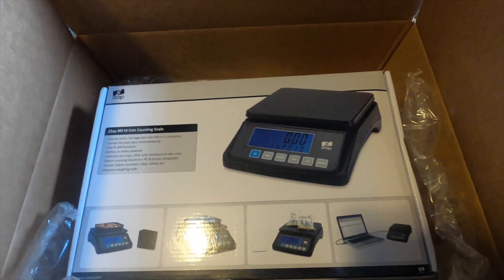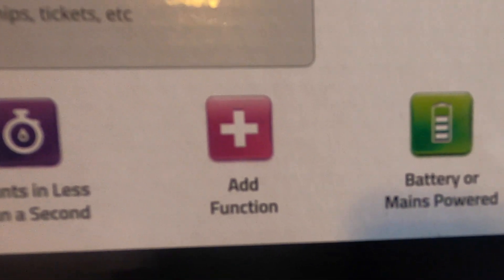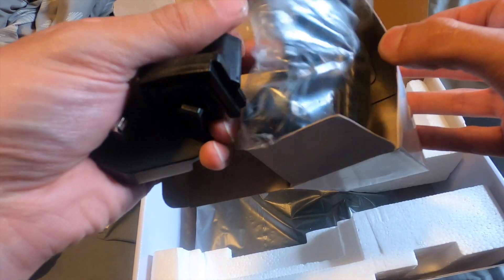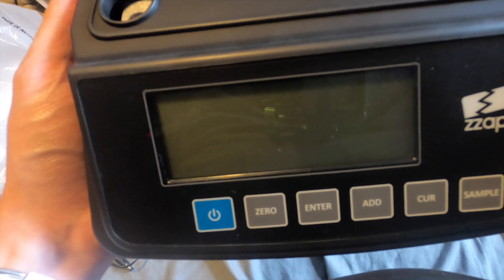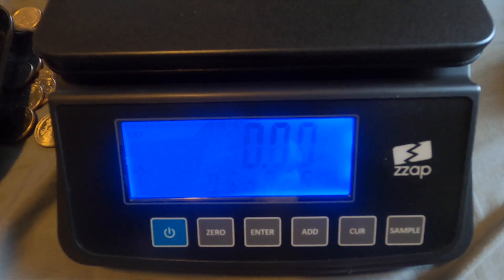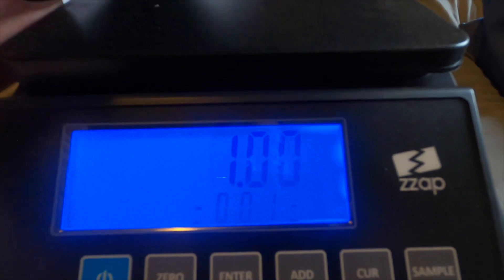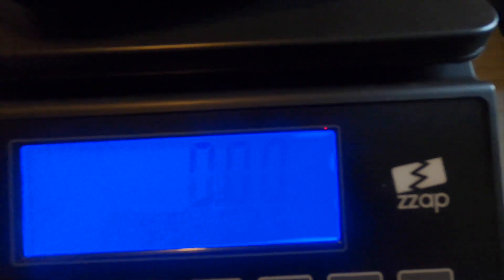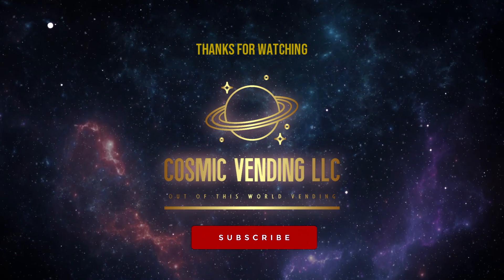ZZAP MS10 Coin Scale Review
Link to the Coin Scale